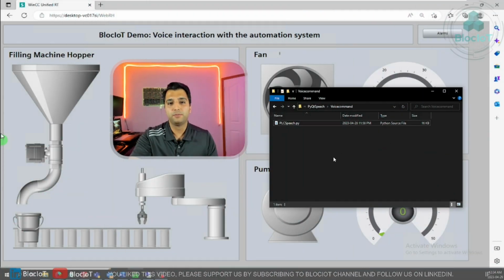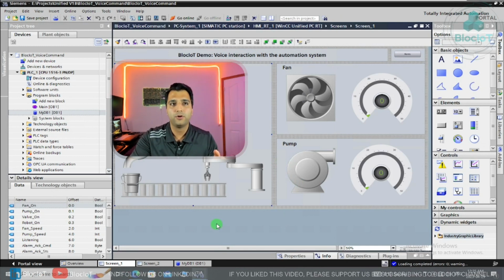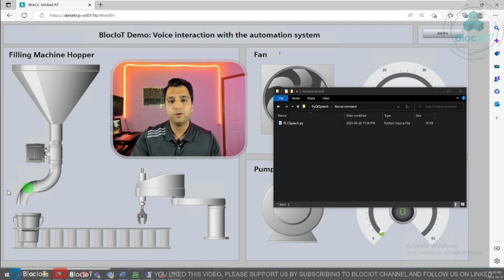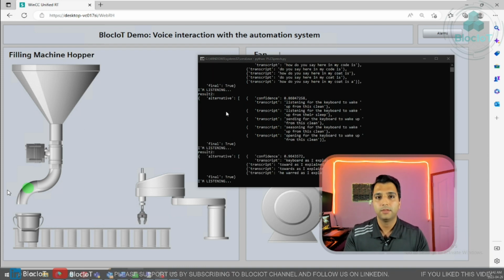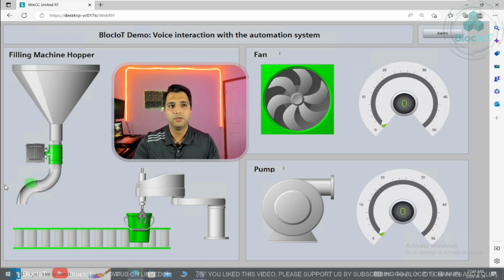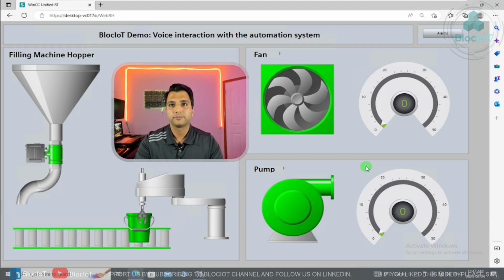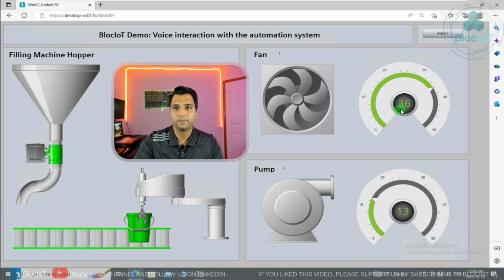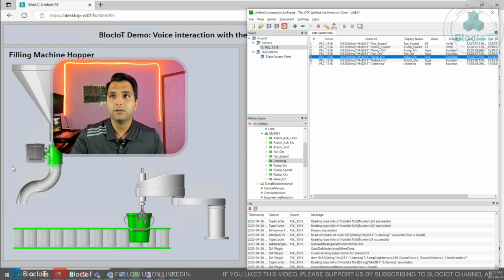16- Voice Interaction with a PLC and HMI Using Python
Looking to revolutionize your industry? Look no further than our latest video on Industry 4.0! Join us as we demonstrate the power of Python in adding advanced features to your existing or new automation systems that go beyond what classical SCADA or HMI systems can offer. Watch as we showcase a voice recognition system that seamlessly transfers voice commands to a Siemens S7-1500 PLC and ultimately to a WinCC Unified HMI. The same approach can be used to implement other complex and advanced task such as image recognition or machine learning. Don't miss out on this demonstration of the future of industrial automation!